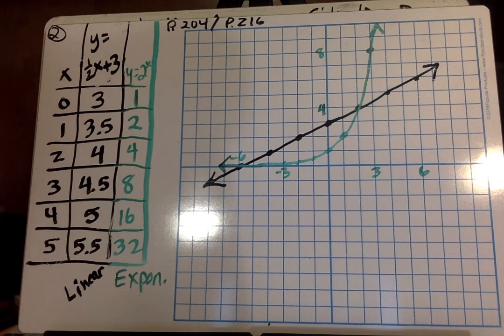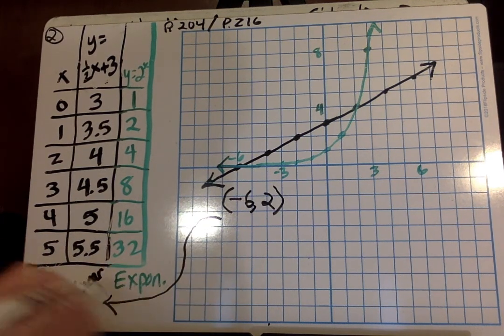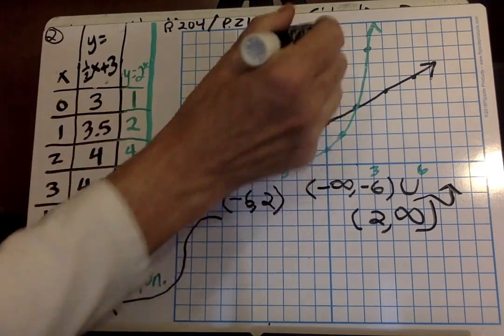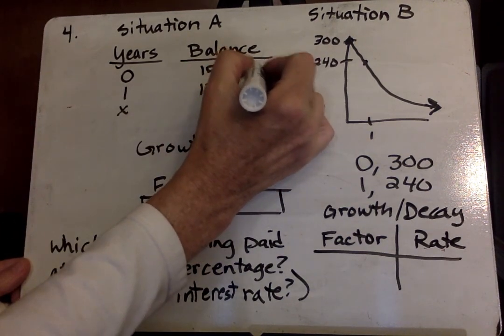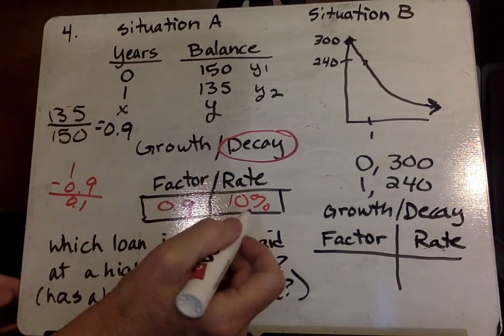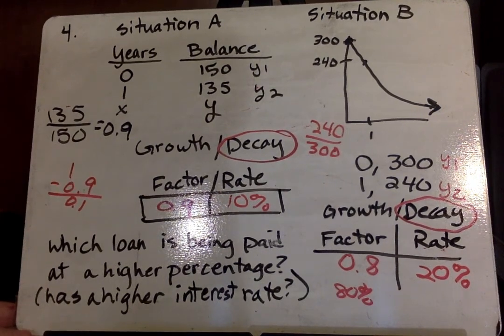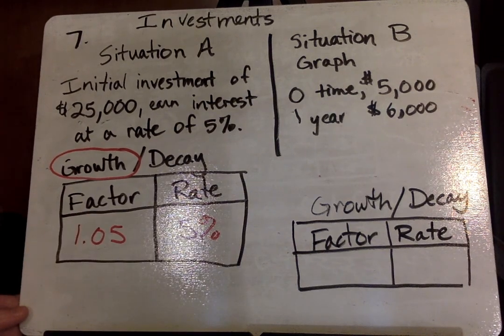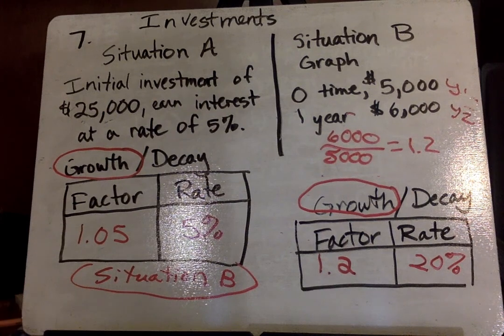14.3 (7.5) Part 2 Real World Applications of Exponential Equations